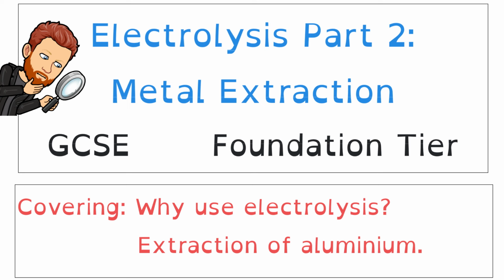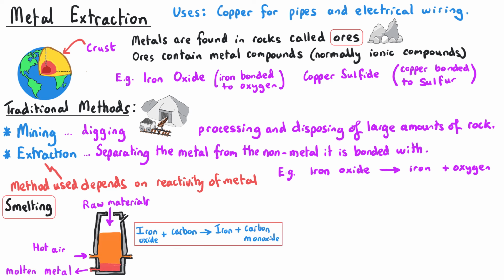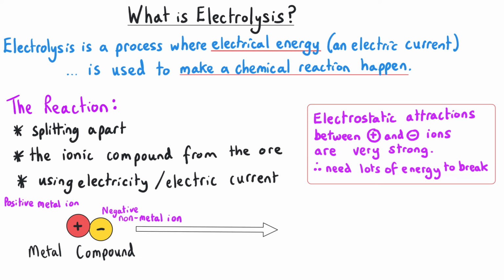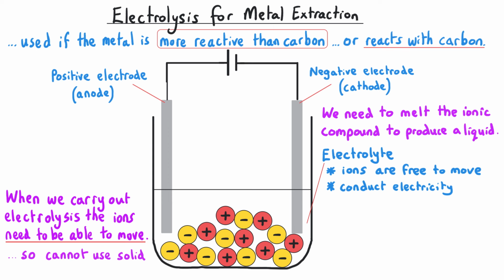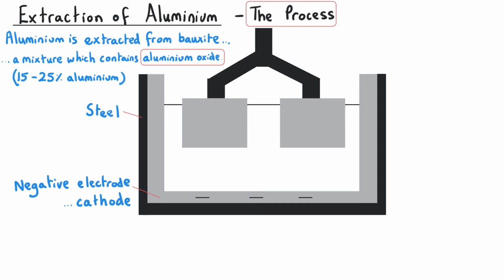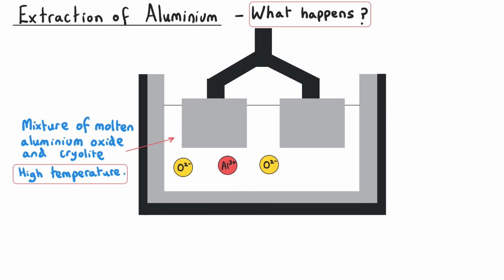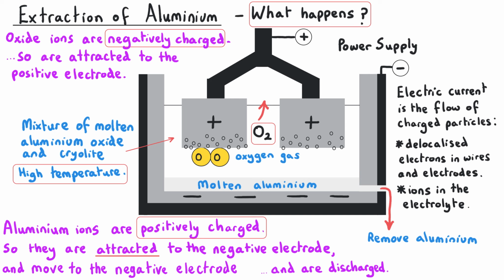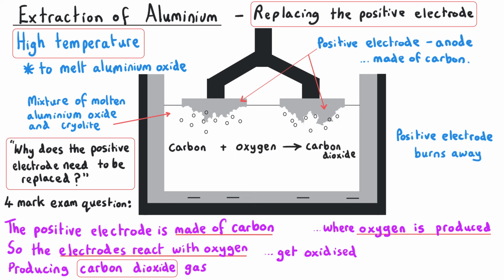Electrolysis Part 2 | Metal Extraction | Foundation Tier | GCSE Chemistry | Combined Science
Electrolysis Part 2
Metal Extraction

**Foundation Tier**

GCSE Chemistry
Combined Science

00:05 Introduction
00:25 Metal Ores
02:50 What is Electrolysis?
04:17 Electrolysis for Metal Extraction
06:46 Aluminium Oxide Extraction
09:26 What happens during electrolysis
11:30 Replacing the Positive Electrode